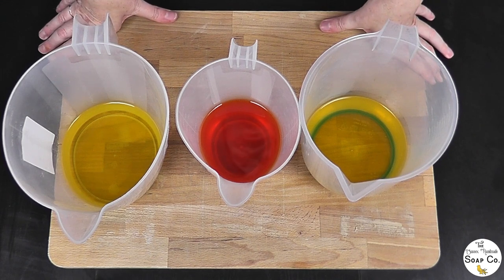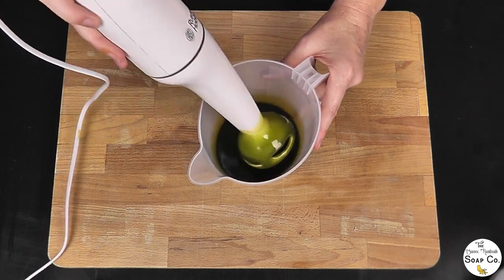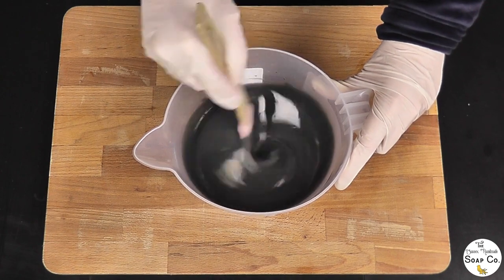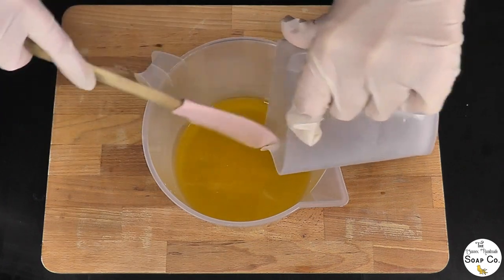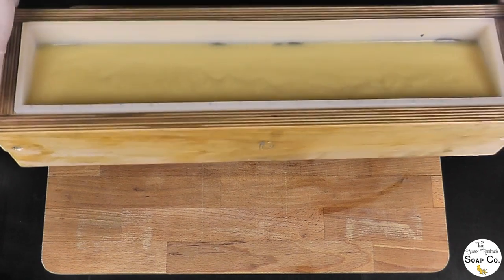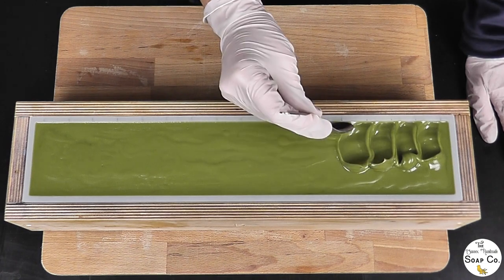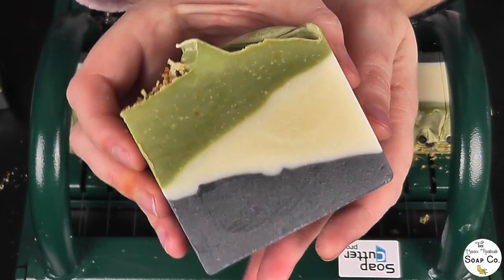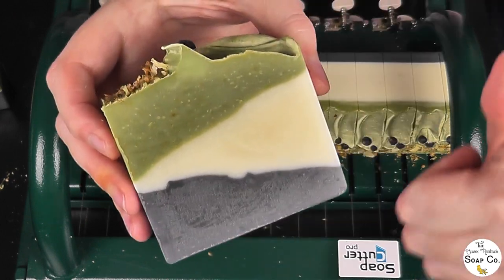How to make soap: Making our Green Tea & Cucumber naturally coloured cold process layered soap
Today we are creating "Green Tea & Cucumber" scented, layered soap. The soap is naturally coloured using Indigo, Annatto and activated charcoal and we have gone with a slanted, layered design. The top of the soap is testured and then decorated with Juniper Berries and Linden leaves. Today's soap has an amazingly fresh scent and feel to it.

This limited edition soap will be available to purchase on our website from midnight on 1st February 2021

We are using the 5lb loaf mold from Bramble Berry to create this design and this is the recipe that we used to fill our mold:

218g Sodium Hydroxide
480g Water
680g Olive Oil
198g Sweet Almond Oil
114g Castor Oil
368g Coconut Oil
150g Shea Butter
76g Cocoa Butter
2g Activated Charcoal clay
1g Indigo Dye
11g Annatto Seeds (to infuse in 1/3 of the Olive Oil)
5g Juniper Berries
4g Linden Leaves
40 g Green Tea & Cucumber Fragrance Oil